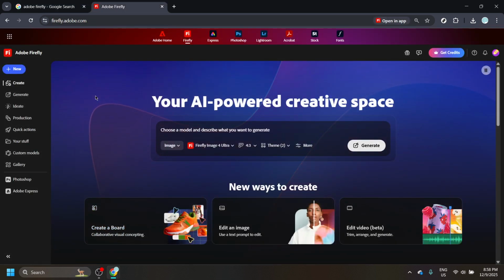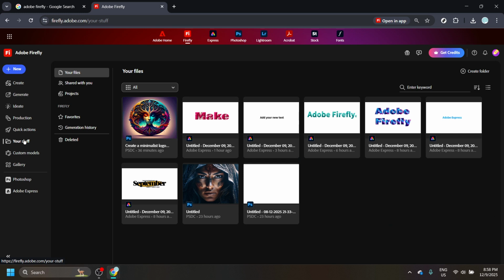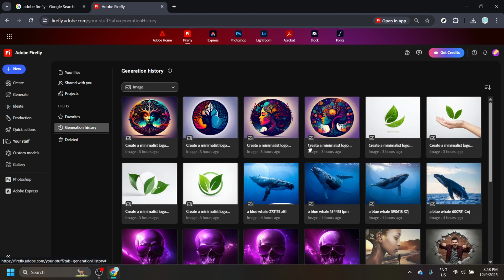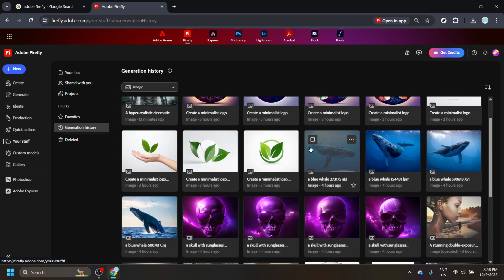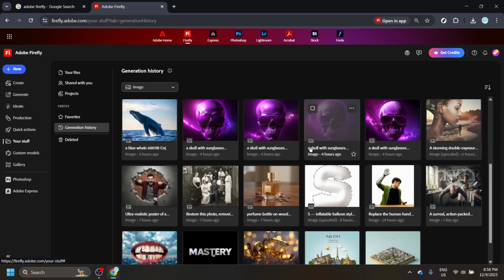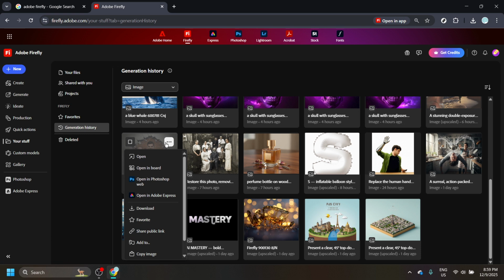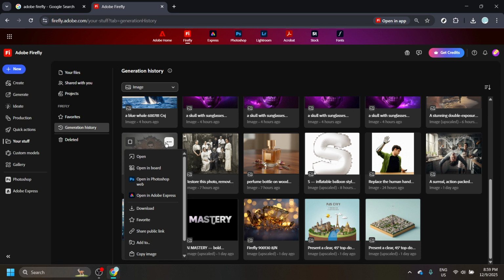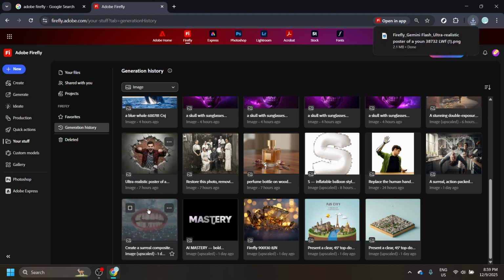How To Download From Adobe Firefly (Easy Guide)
In this video we discuss Adobe Firefly, save images, export art, download tutorial, high quality download, Firefly guide, save to computer, file formats, Adobe AI, getting started, keeping generations, image management, digital art storage, Firefly basics, gallery export